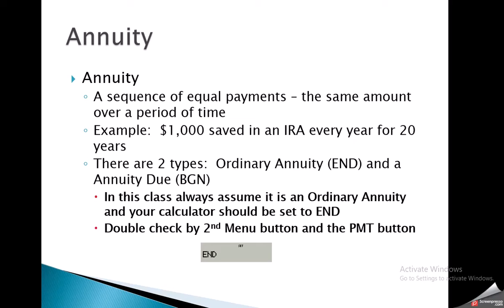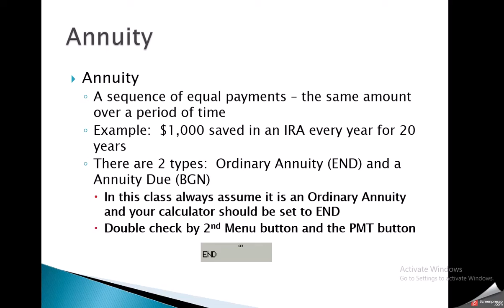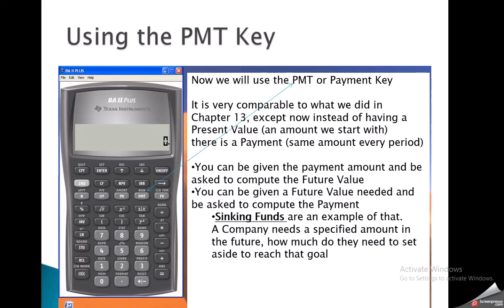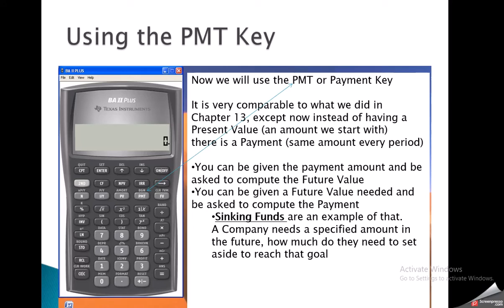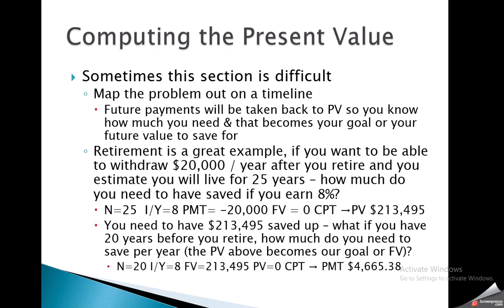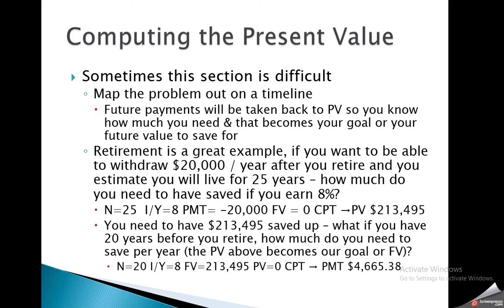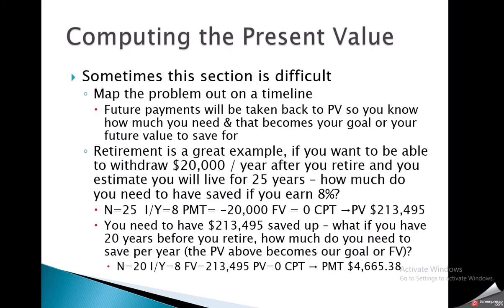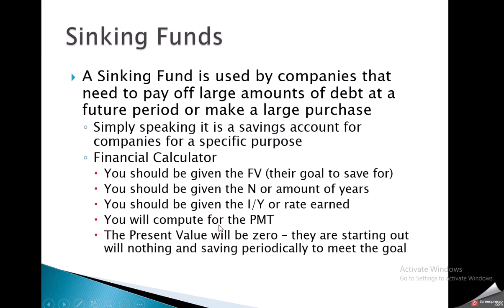Chapter 15 Time Value of Money Annuities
Business Analysis with Algebra